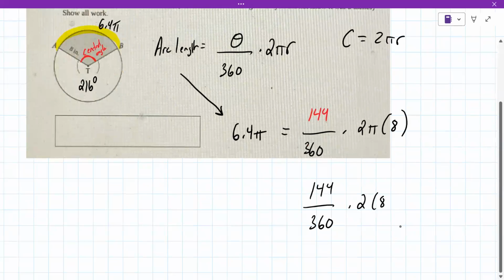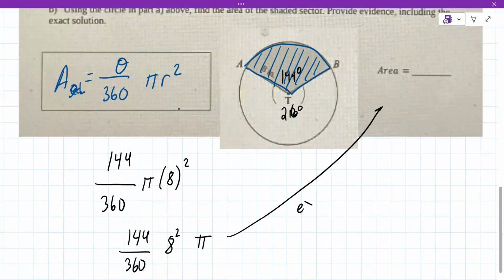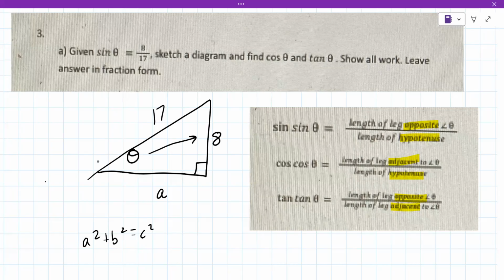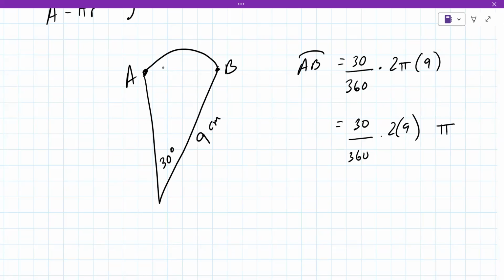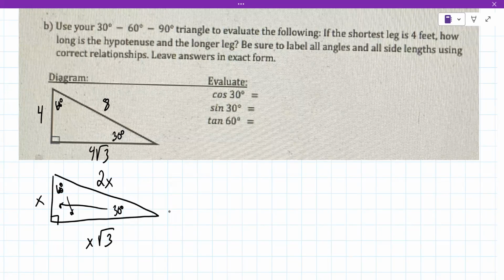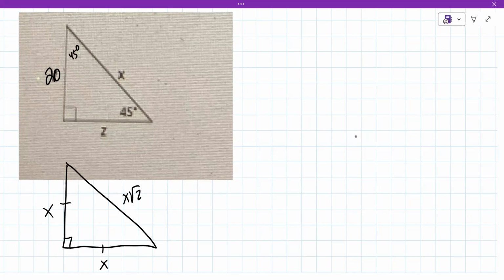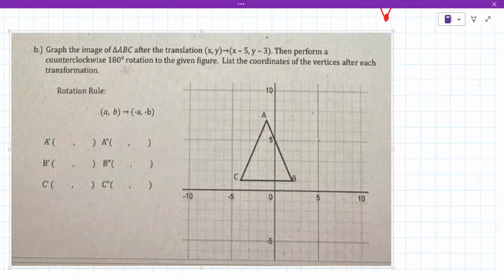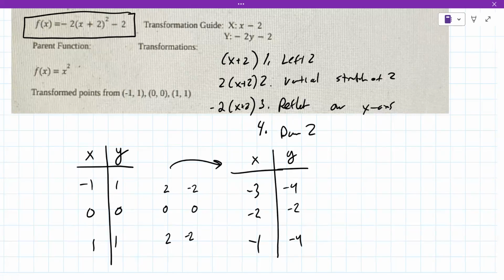High School Geometry Lesson [2023-05-17 at 7pm MST Zach W]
This lesson covered topics in Geometry including areas and lengths of sectors, right angle trigonometry, transformations, and rotations/reflections.